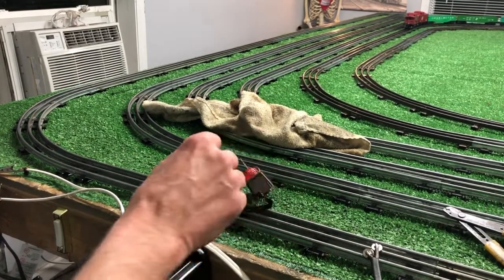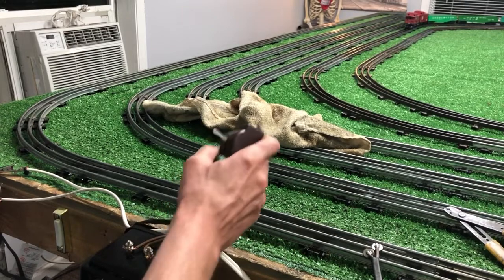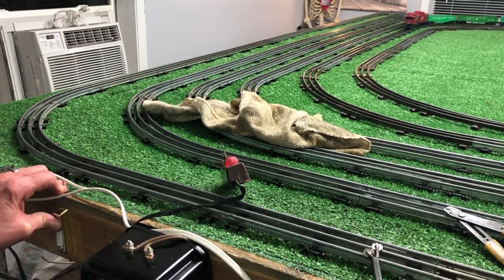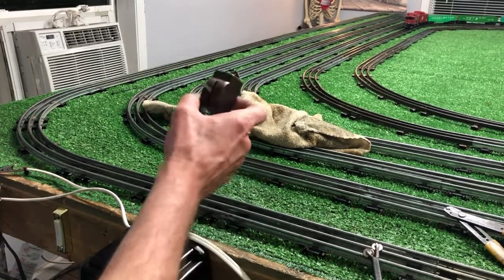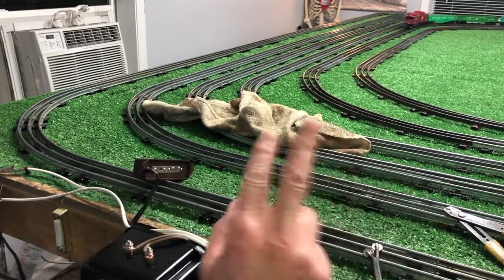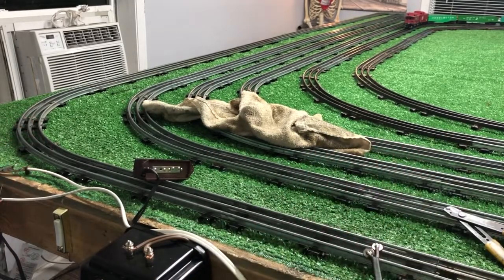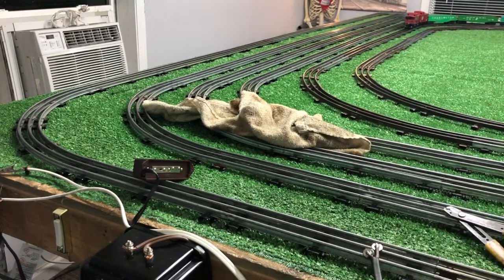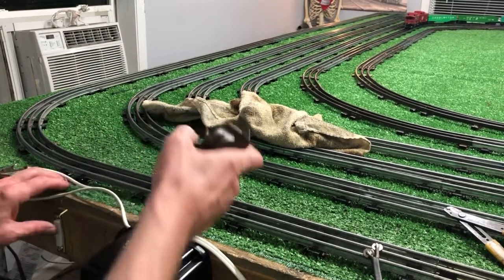LIONEL WHISTLE TENDER WHISTLE / MY STEAM TRAIN WHISTLE / RESONANCE / BEAT FREQUENCY OSCILLATION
an interesting phenomenon. the basis of the BFO (beat frequency oscillator)